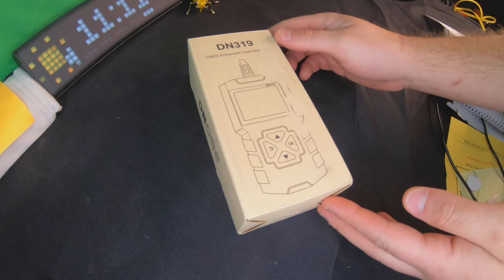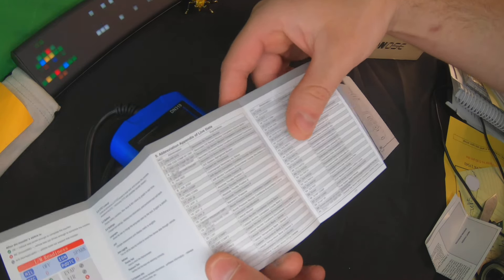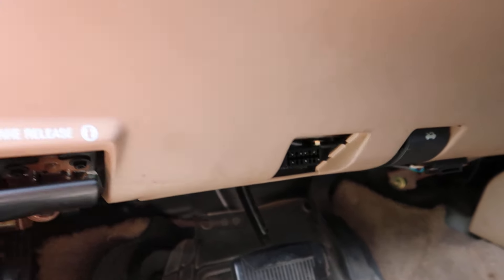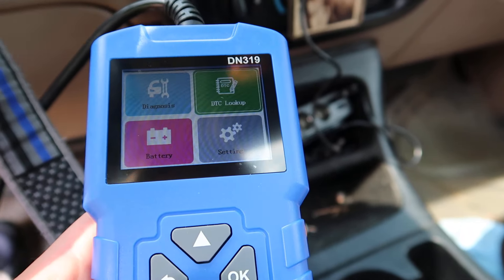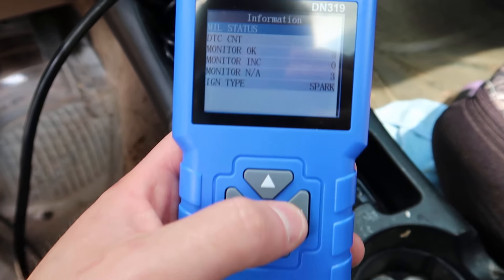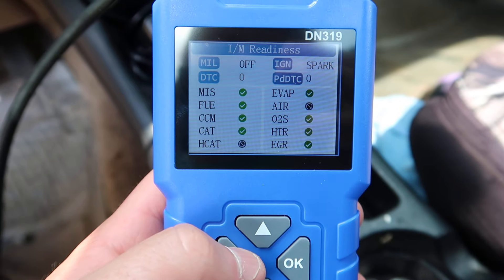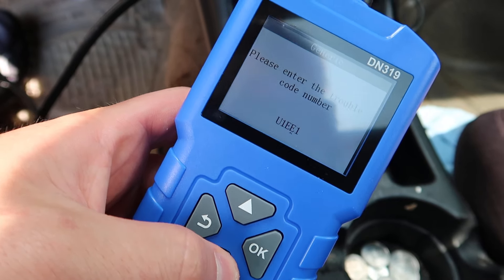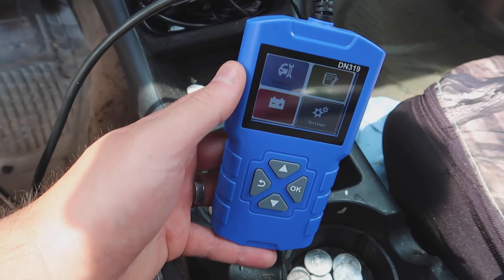DN319 Universal Car Code Reader with Full OBD2 Functions for All Vehicle After 1996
If your interested you can buy it